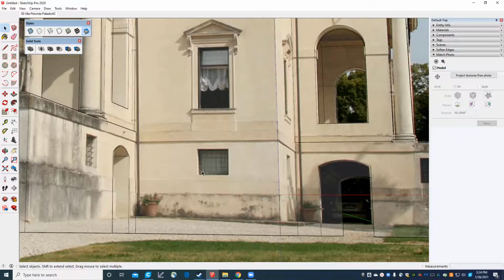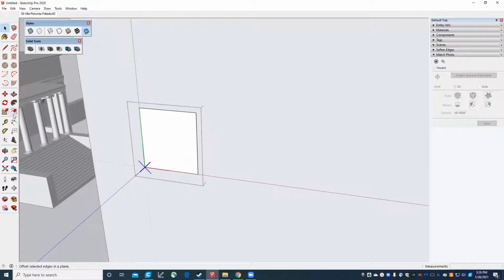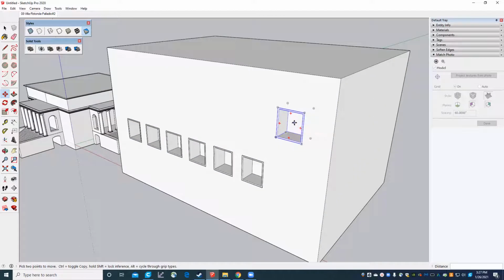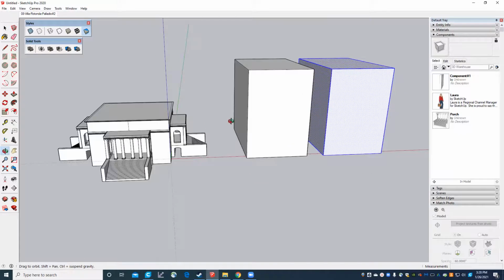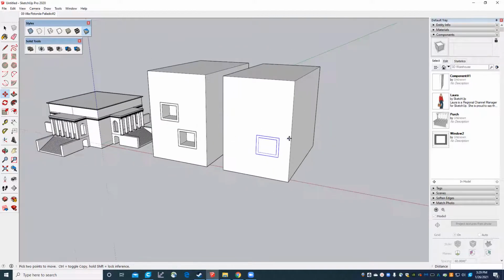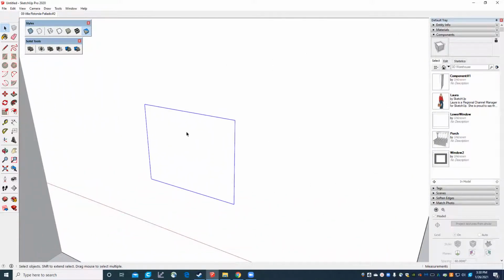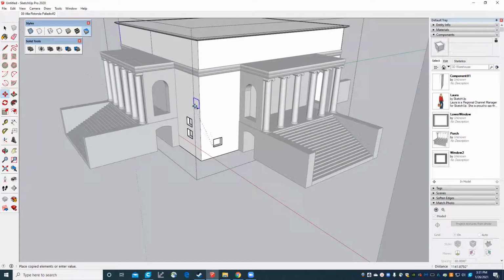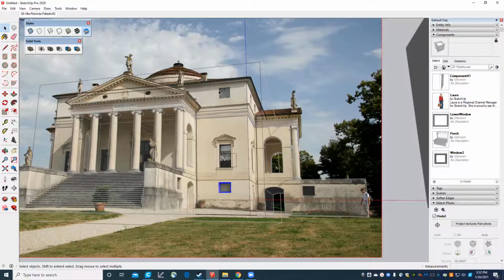SketchUp LaRotonda 09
Incorporating window components